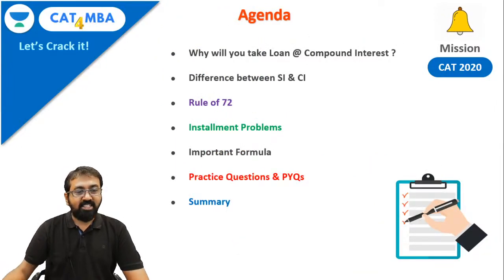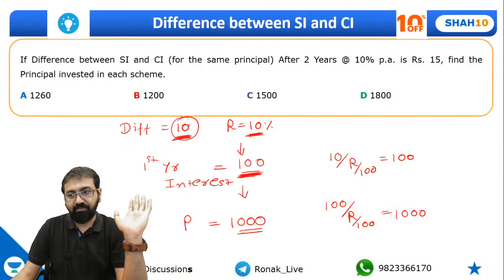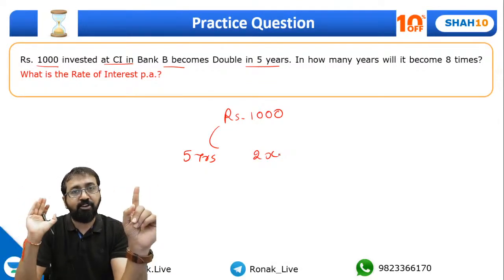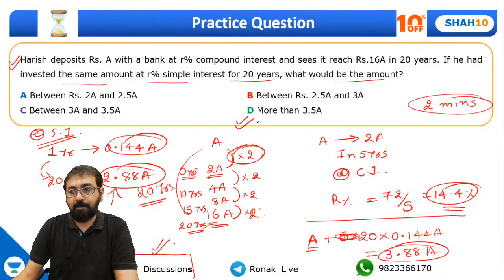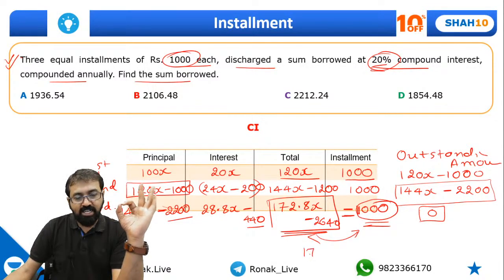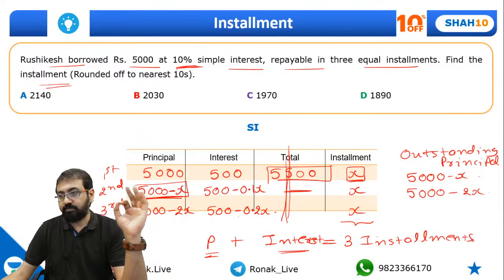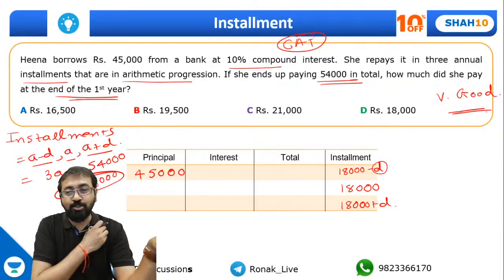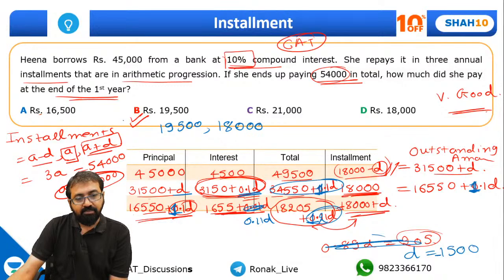L6 | SI-CI - Part 2 | Arithmetic | Quantitative Ability | CAT4MBA | Ronak Shah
In this session, Mr. Ronak Shah will explain the concept of SI CI in detail. He will help you understand CAT 2020 Preparations, CAT, Arithmetic for CAT, Percentage profit loss Simple interest compound interest averages ratio proportion complete arithmetic for CAT 2020 and 2021, Simple interest and compund interest basics and advance level problems and questions, Important Formula for si ci, Previous Year CAT SNAP CET CMAT NMAT XAT, Questions on Simple interest and compound interest for CAT 2020 and other MBA Entrance Exams, Aptitude Prep, CAT 2020 Preparations, MBA Entrance Prep, Quantitative Aptitude for CAT 2020.

Ronak Shah along with many others Unacademy experts are committed to providing you with the best guidance for CAT 2020 and other MBA Entrance preparations. Following is the schedule for the Daily Lives:

1. Learn from your favourite teacher
2. Dedicated DOUBT sessions
3. One Subscription, Unlimited Access
4. Real-time interaction with Teachers
5. You can ask doubts in the live class
6. Limited students
7. Download the videos & watch offline